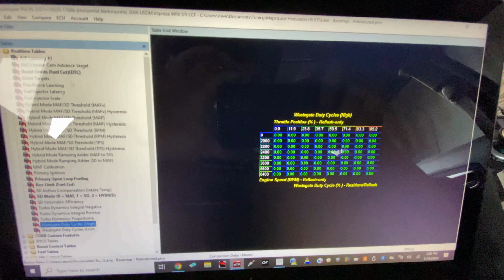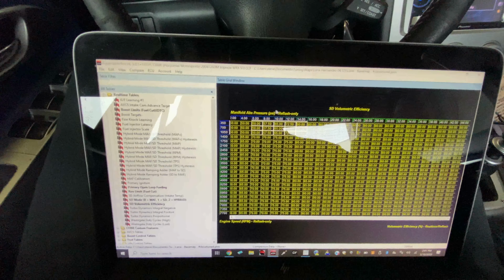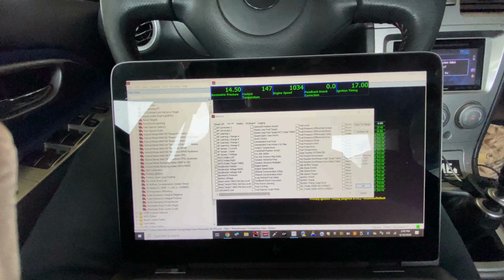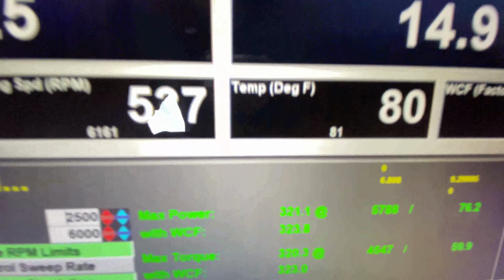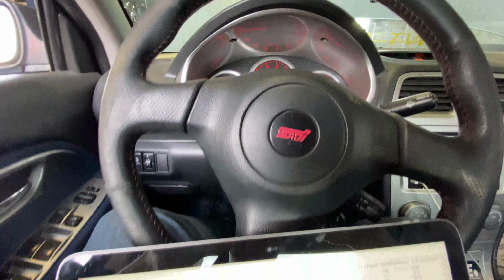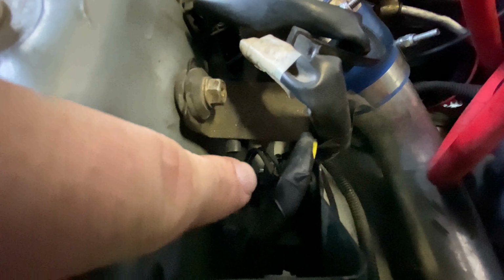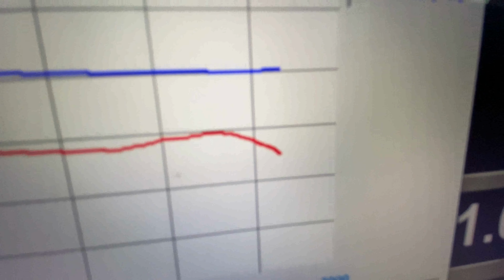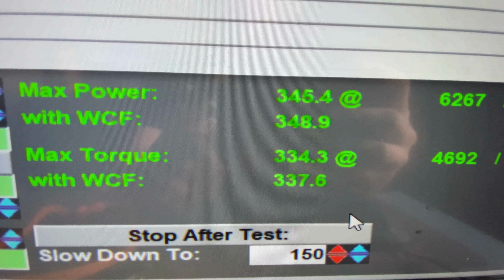Lane's Dyno Tune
Nice 05 STI Comes in for stevetuned fire!